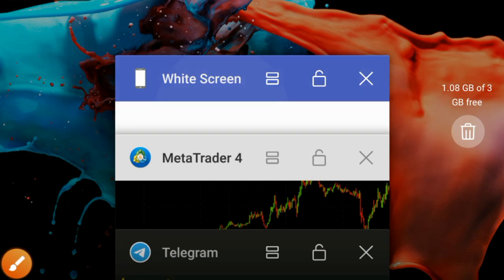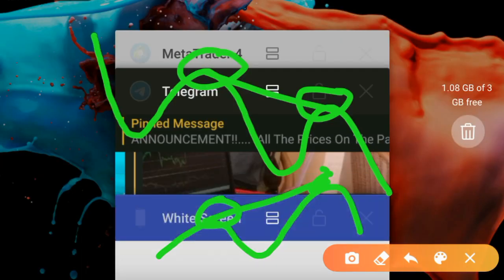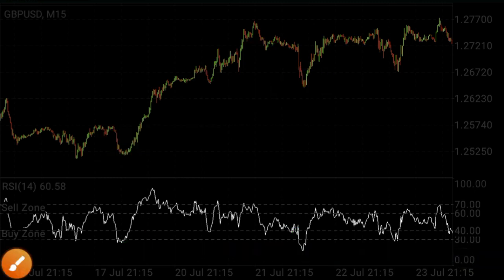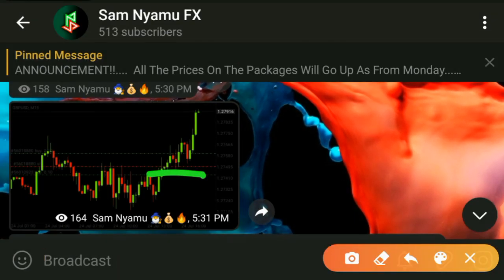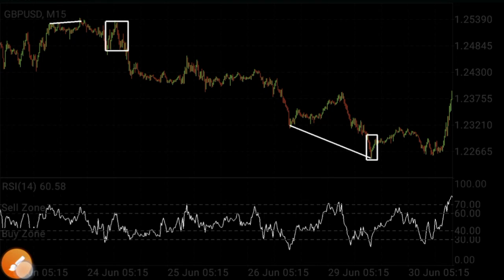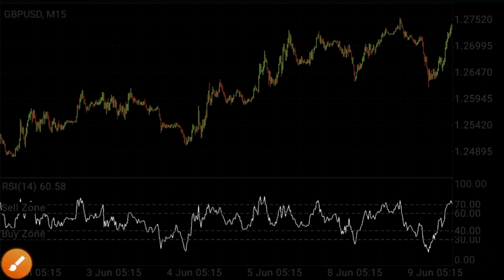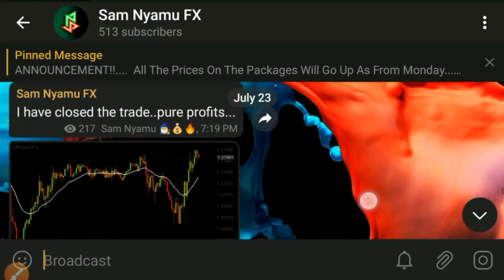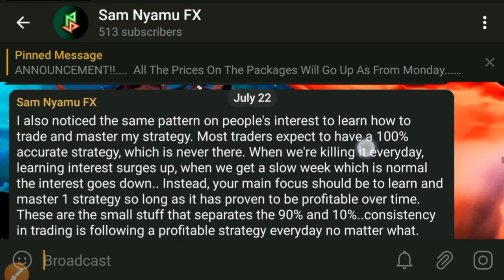REVeaLING My 100PiPS everyday SNIPER ENTRY (2nd techniques) No-drawdown🧐💥